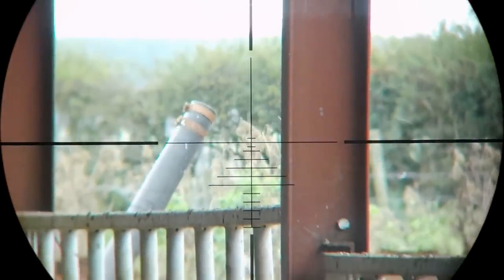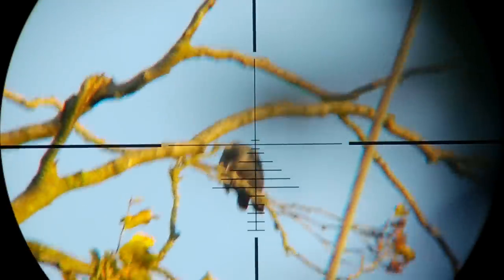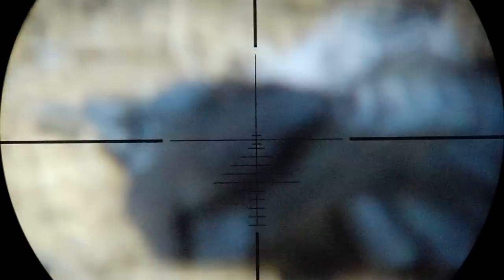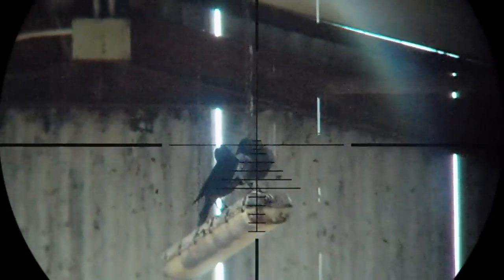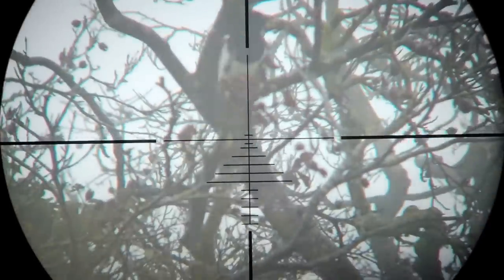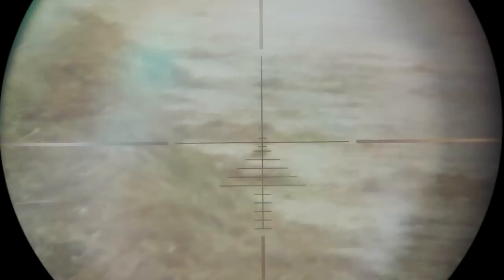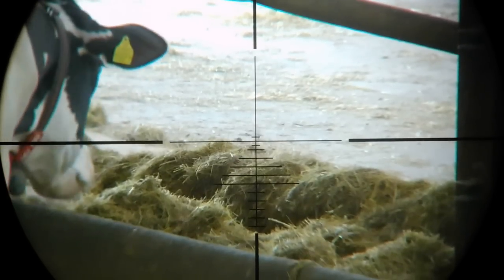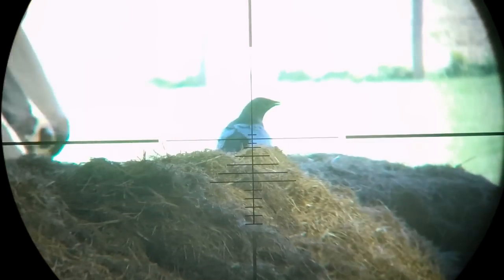Air Rifle Hunting Tactacam Odd Shots 3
I was asked by a farmer friend to help with a problem he has with magpies and jackdaws coming into the cattle sheds and scrounging not only through the silage but also the feed bins for meal that's given to the cattle. This can cause not only a health and safety issue for the livestock but also those who work in the sheds as the birds dung over everything, the silage, water troughs, bars, gates, walls and even the cattle.
This is all done on farm land that i have permission to do so on with legally held air rifles and is done in a legal and humane manner as not to prolong or glorify the death of the birds.
Crow, Jackdaw, Magpie, Pigeon (Wood), Pigeon (Feral), Rook.

Here in Northern Ireland rabbits are on our general licence as they are considered an agricultural pest and can be controlled all year round, this was done here with the use of a legally held air rifle on land that i have permission to do so on in a legal and humane manner as not to prolong or glorify the death of the animal.

Rifle FX Crown .22cal 30+ft/lb
Scope Bushnell Elite Tactical 2-16x42
H&N 21gr .218 slugs
Rifle Weihrauch HW97 .177cal 12-13ft/lb
Scope MTC Mamba Lite 3-12x44
Pellets RWS Superfields
Range Finder Bushnell Scout 1000
Rifle BSA Super10 John Bowkett Blueprinted .22cal 15ft/lb
Scope Nikko Stirling Targetmaster 4-16x44 LRX
Pellets JSB  Diabolo Exact 15.9 Grain
Tactacam 5.0 and FTS unit
Equifix Shooting Bags Dutch Bag